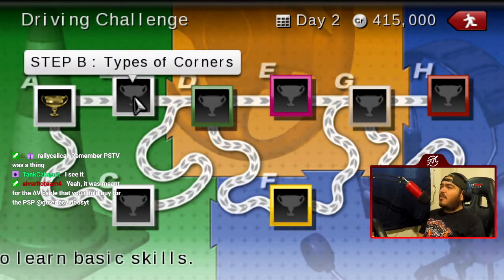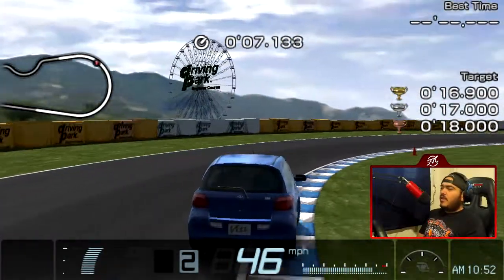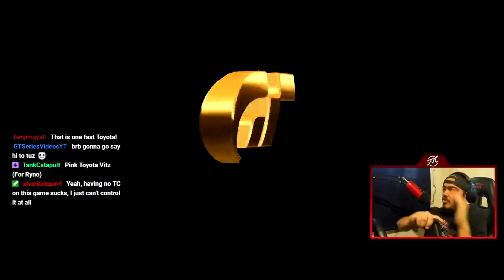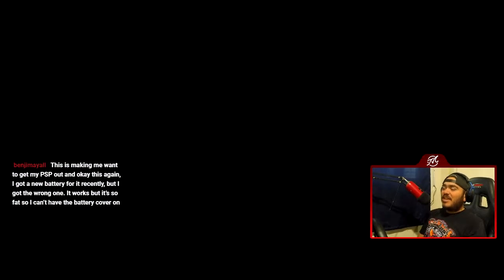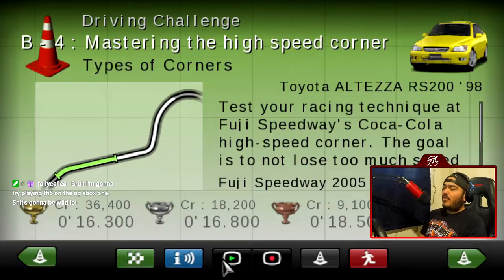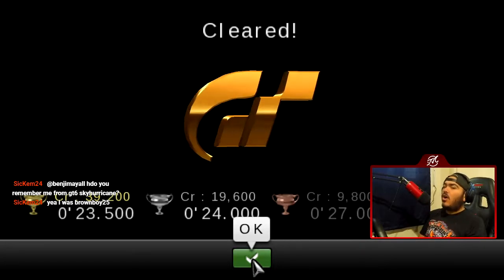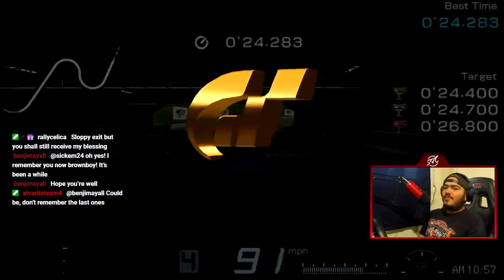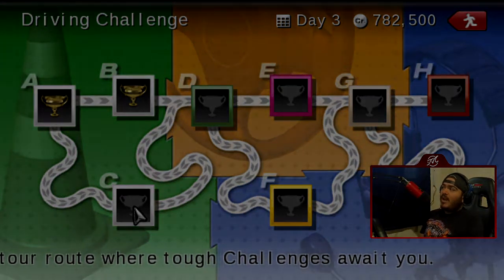Gran Turismo PSP | Types of Corners | Let's Play Ep. 02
Welcome To Let's Play Gran Turismo (PSX)! This is Part 01/89 and we take a look at Driving Challenge B: Types of Corners!

Timestamps of Events:
0:05 Intro
0:34 B-1 (Driving Through Gradual Curves)
1:24 B-2 (Driving Through Gradual S Curves)
2:10 B-3 (Driving Through Hairpins)
2:51 B-4 (Mastering The High Speed Corner)
3:42 B-5 (Driving on Dirt)
4:40 B-6 (Driving a Large S Curve)